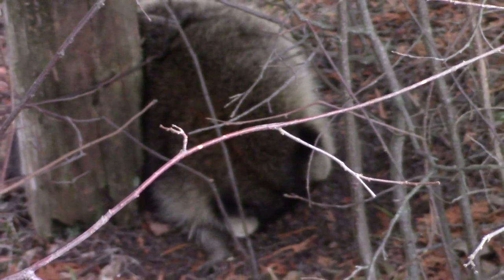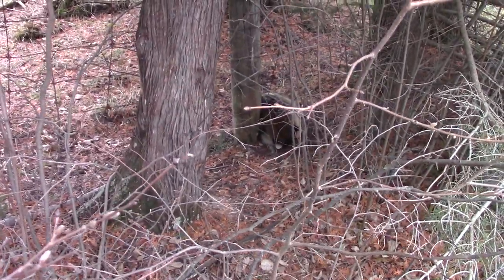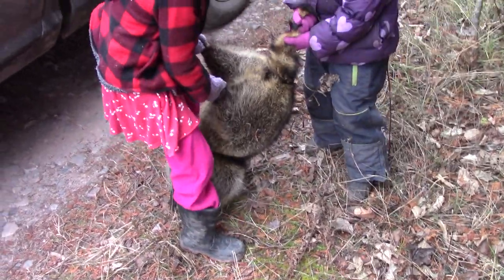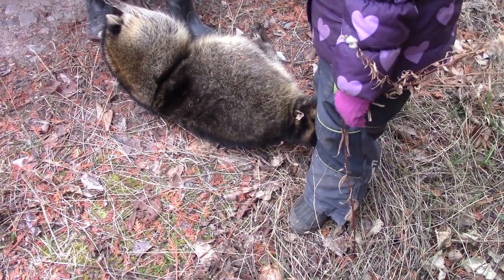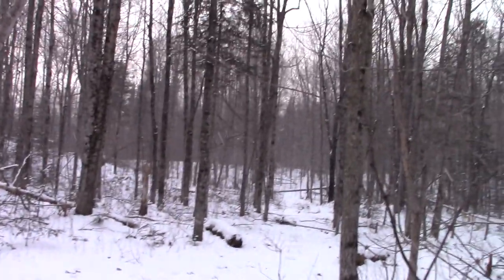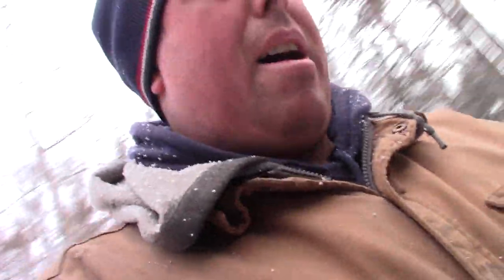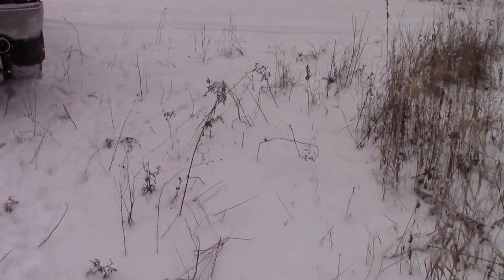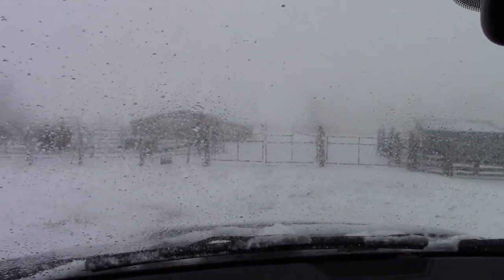Prime Winter Coon In Northern Ontario And Setting K-9 Snares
Well guys it wasnt our targeted coyote but a prime winter coon is a welcome site. Thanks for sticking with us guys and Merry Christmas! Lots of videos to come with some intense Coyote snaring videos coming to you soon!